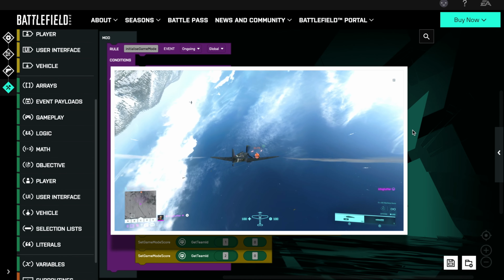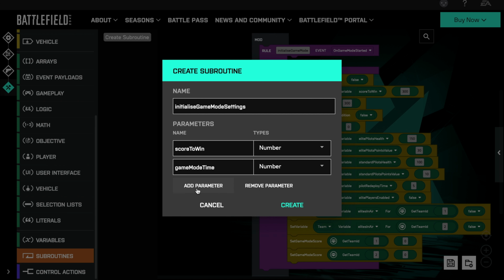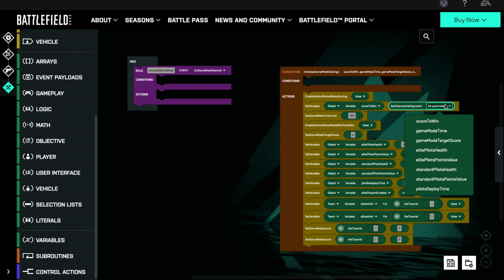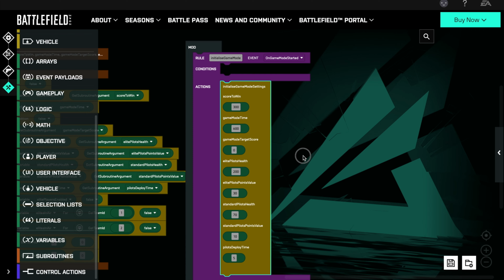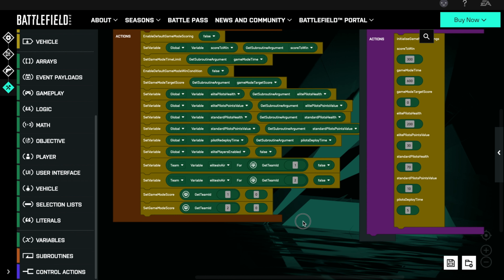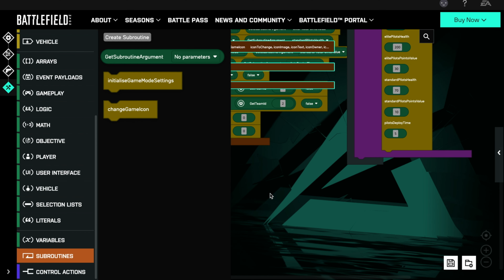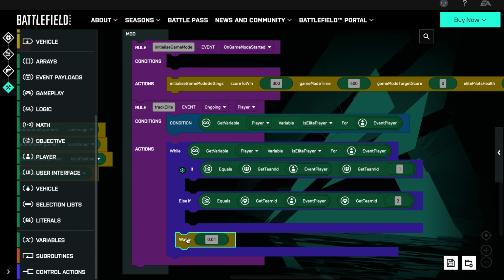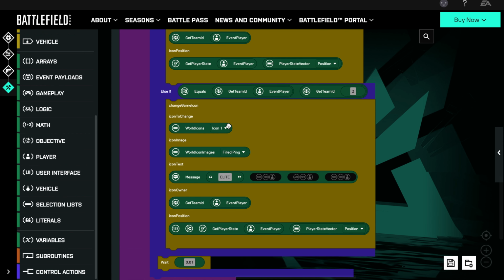How to use SUBROUTINES in Battlefield 2042 Logic Editor Part 2 (Custom Parameters)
This is the second of two parts looking at how to implement subroutines in the Portal Logic Editor. In this video I take a look at how to use custom parameters in your subroutines.
I've created a mini game mode for you to take a look at and included the link to the experience below if you want to take a look.
If anyone would like me to do a separate video looking at tracking icons I'd be happy to do that...
This is quite a complicated topic so I've really tried to simplify it in the first part. However, it's worth remembering that this is really for more confident users who want a bit of an introduction. If you are new to Portal and programming then this is probably not the place to start :)
There are so many potential uses for this that it is pretty much impossible to do more than a brief overview in a video - but hopefully you will get what you need from this to get you started.
I'm not entirely sure I have done this topic justice in this video, its really the kind of thing that I would probably want to spend a lot more time on.
If you want to look at the code, the link is below. Make sure you use the Portal web editor to open it and duplicate it to make it yours.
Bear in mind this isnt a complete experience, just an example of how you can utilise subroutines to make your programs more efficient and readable.

Chapters:
00:00 Introduction
01:29 Before you begin.
02:26 Initialising a game mode without subroutines
03:29 Creating the subroutine with custom parameters
08:55 Using the subroutine with custom parameters
10:52 Why bother...?
12:24 A quick look at something more complicated...
13:35 Creating the subroutine to customise icons using parameters
16:10 Adding the icon code to the subroutine
17:38 Adding the code to track the player with the icon
20:34 Closing thoughts